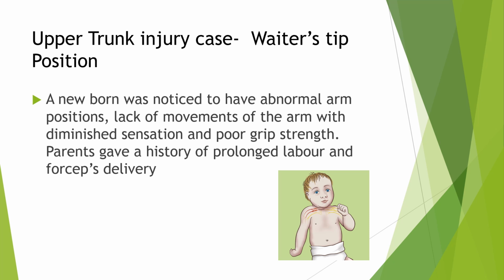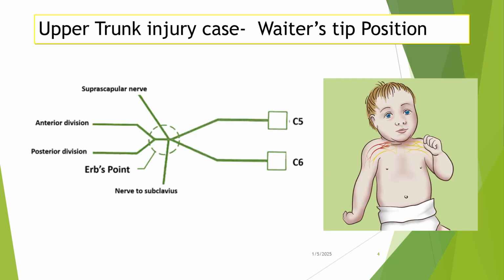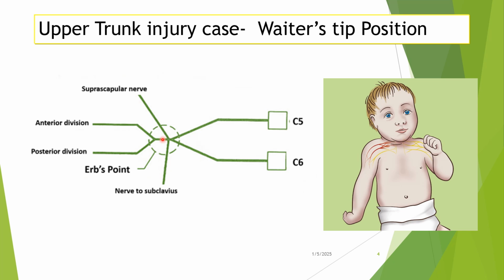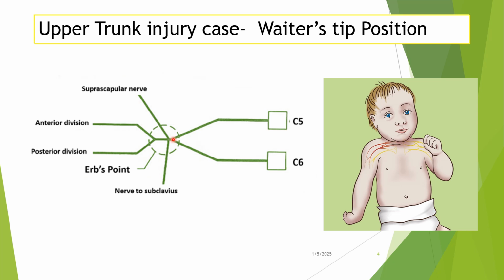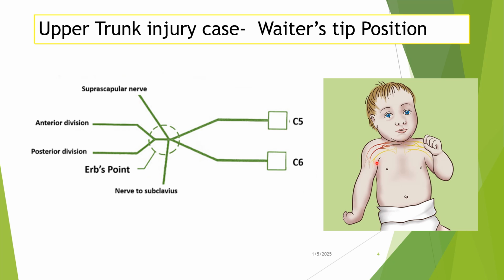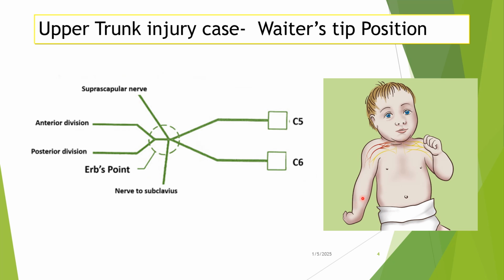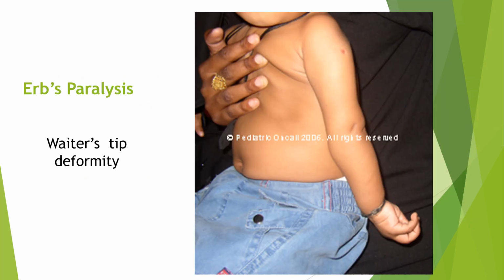Applied Anatomy for Quick Revision - Erb's Palsy.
This video describes the applied anatomy of Erb's Paralysis. The video is high yielding in short duartion.